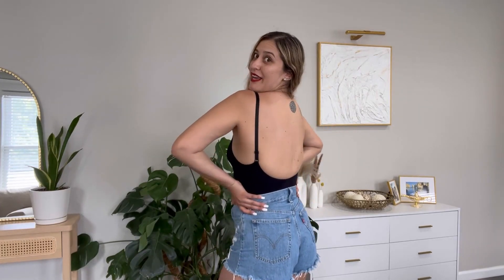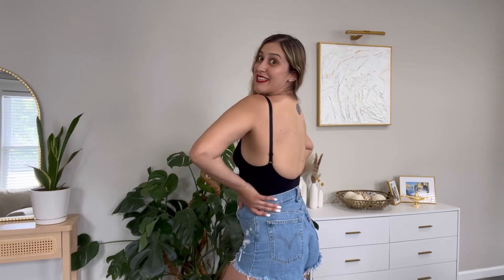Black Tank Top Bodysuit